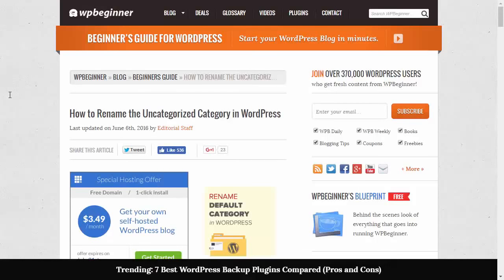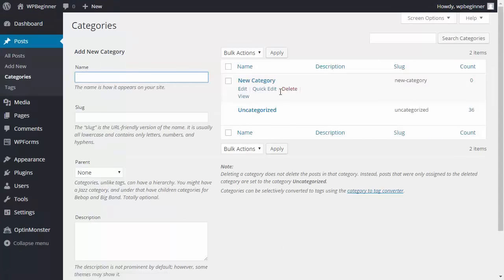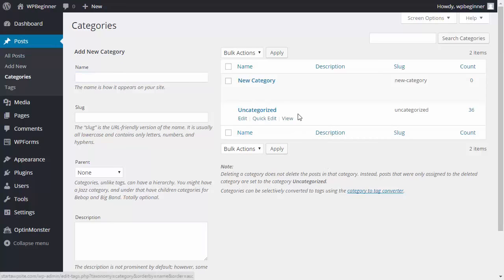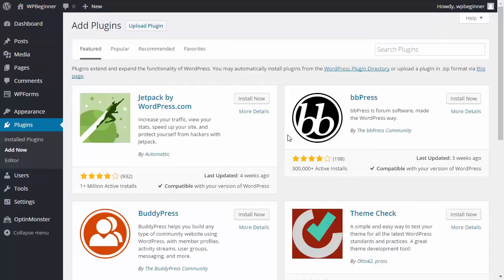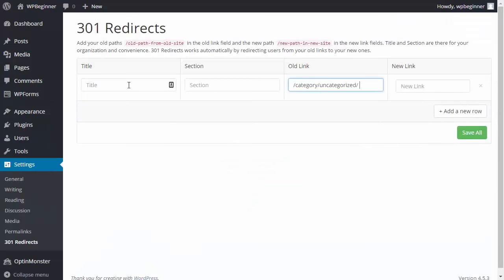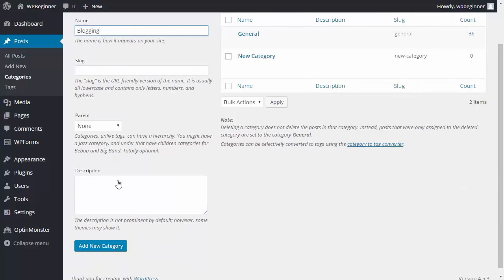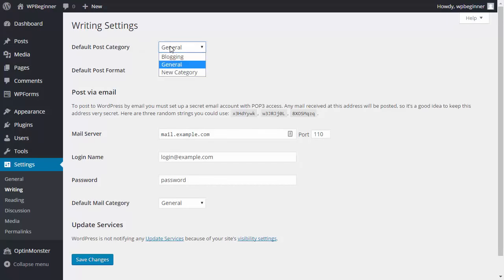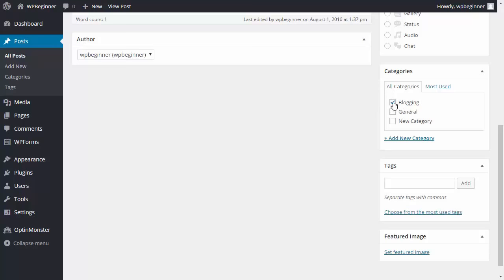How to Rename the Uncategorized Category in WordPress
If you have wanted to rename the uncategorized category in WordPress then luckily there are two easy ways to do so. There are two methods depending on how you are wanting to do it. In this video we will show you how to rename the uncategorized category in WordPress.

Summary of this tutorial:

Start by going under Posts, Categories and click edit under Uncategorized when you hover over it.

This will bring you to the edit page where you can change the name to your desired name as well as the slug for the category.

If you use this method, you will need to do a 301 redirect should you have posts active and viewable on your site.

The second method would be to create your category that you would like to be the new default.

Once created, go to Settings, Writing and on that page you will be able to change the default post category to the one you want.